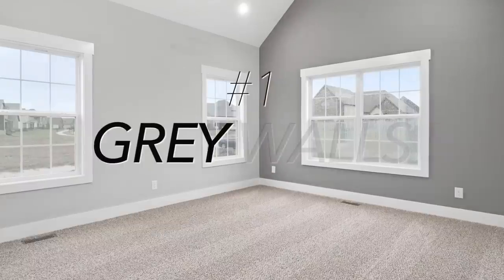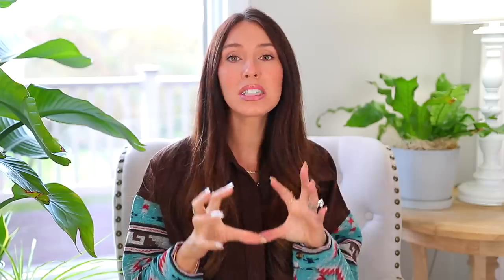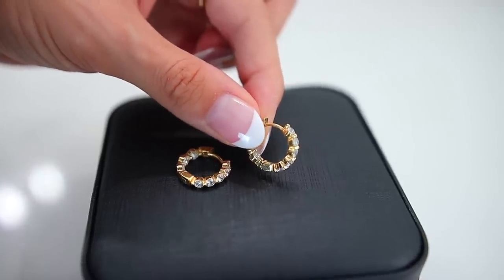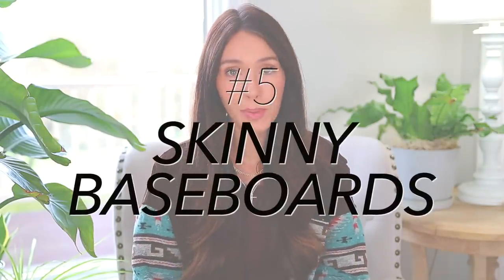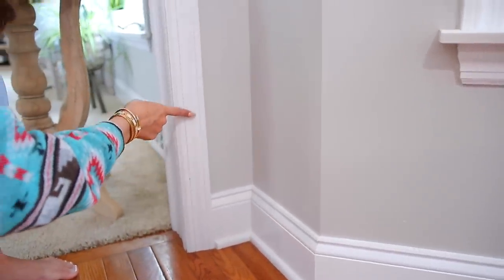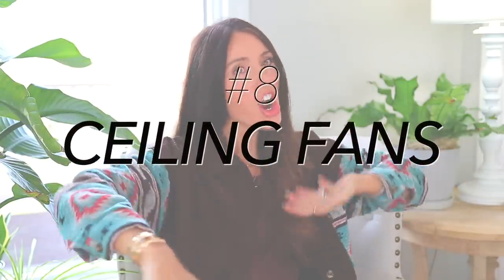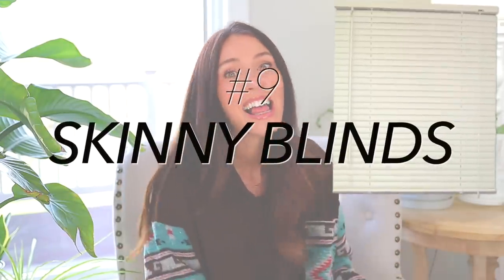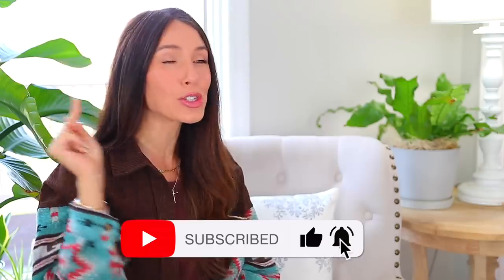9 Reasons Your Home Looks OUTDATED! *how to fix*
9 Reasons Your Home Looks OUTDATED! *how to fix*  Everything mentioned is linked below!

Shirt I’m Wearing